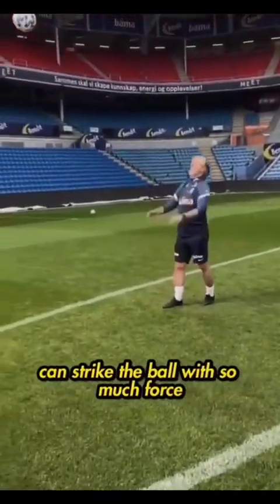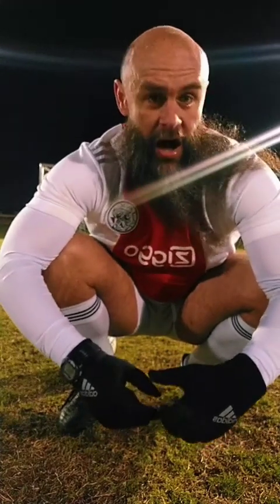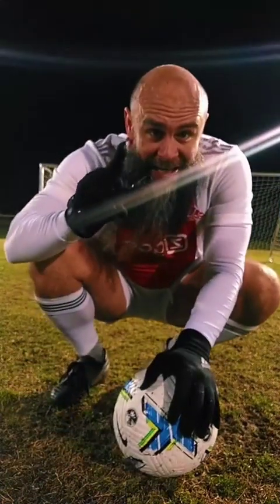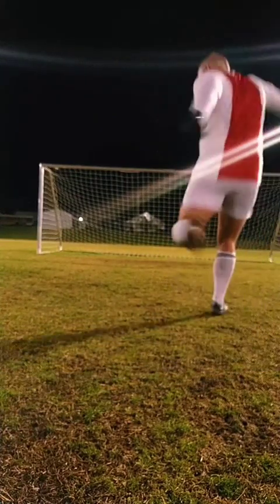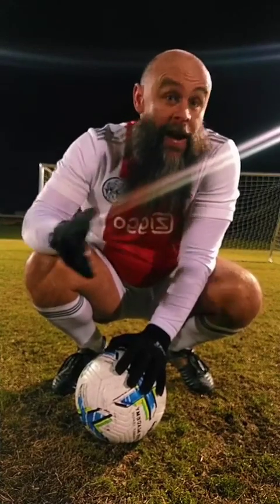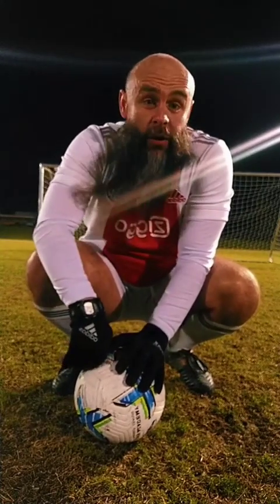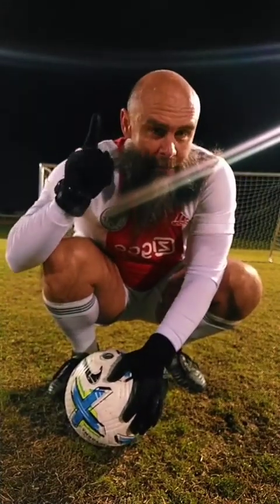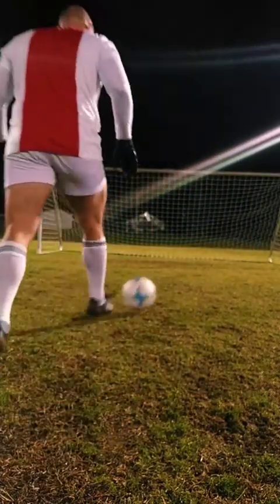Fascia Training and Towel Curls for Shooting Power?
Fascia training and toe curls will not make your show more powerful. Shooting power comes from proper technique and being physically stronger and more powerful. You can achieve the first by practicing to make sure you connect cleanly with your laces and follow through the ball. The latter can be done with a solid strength and conditioning program, especially heavy resistance training and Plyometrics.